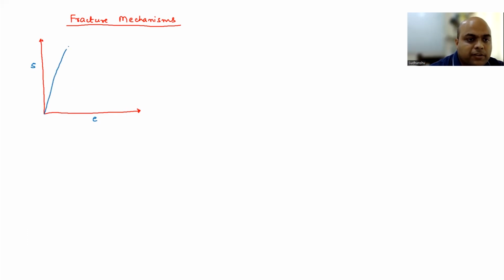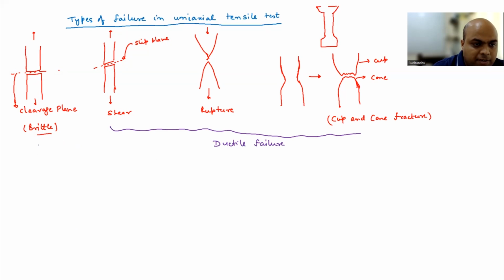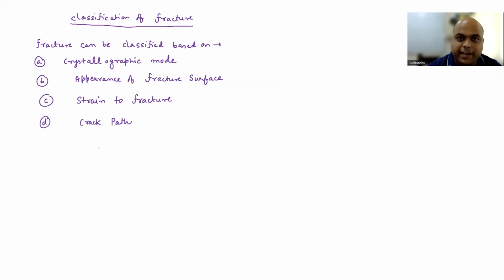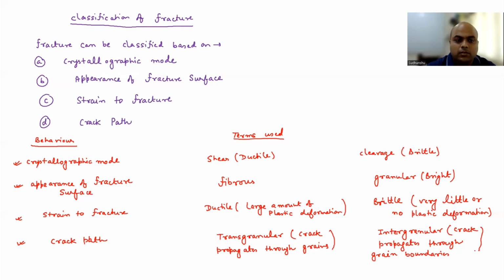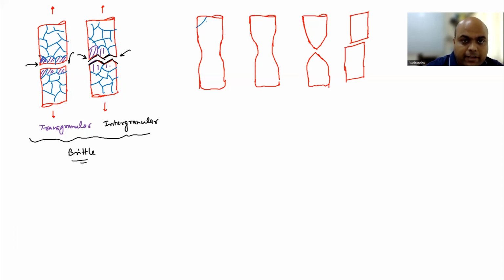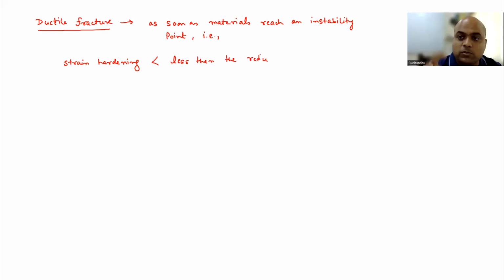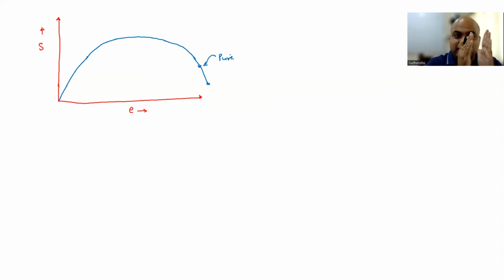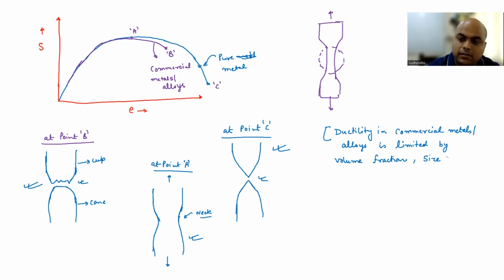Lecture 11: Fracture Mechanisms